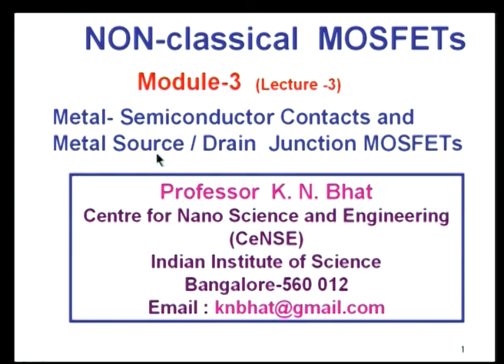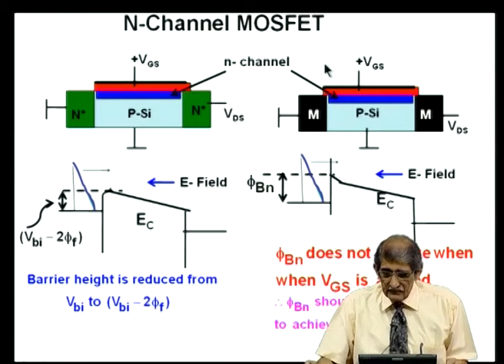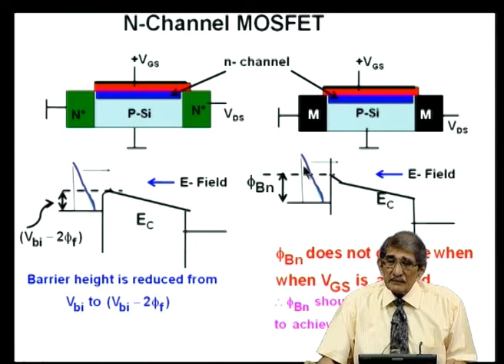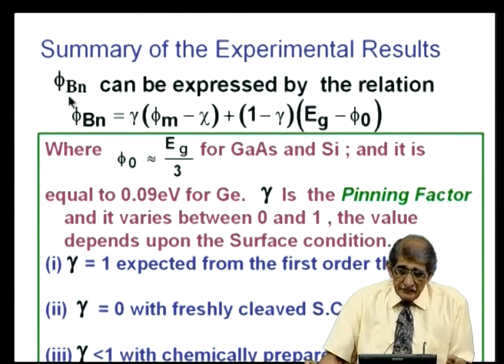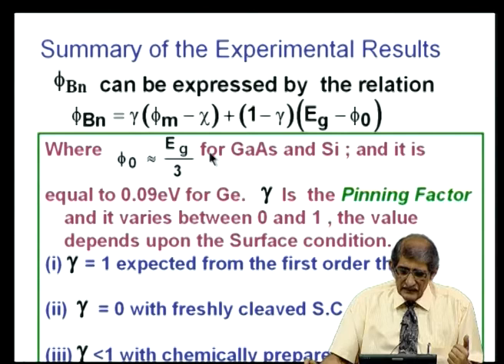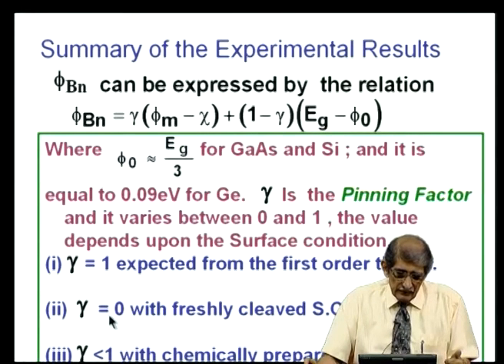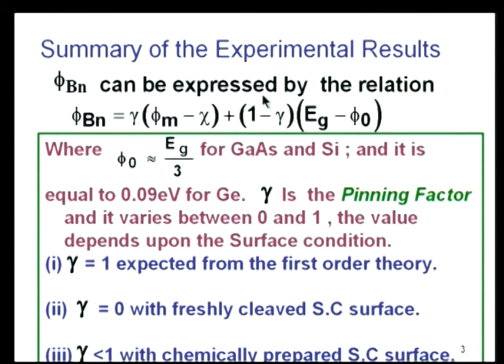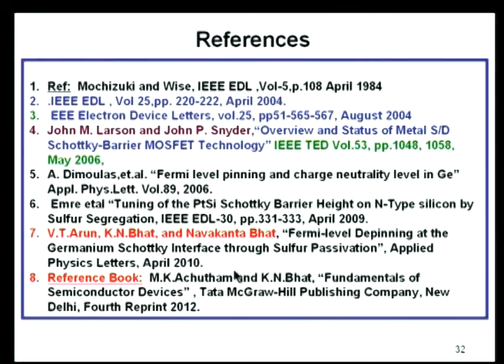Effect of Interface states and Fermi level pinning on MS contacts on Si and passivation techniques f